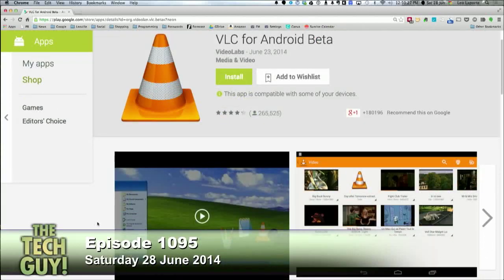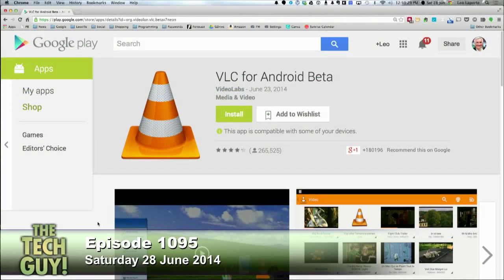Playing MOV Files From a DSLR Camera: The Tech Guy 1095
Howard in L.A. is having trouble playing video files taken on his DSLR camera.